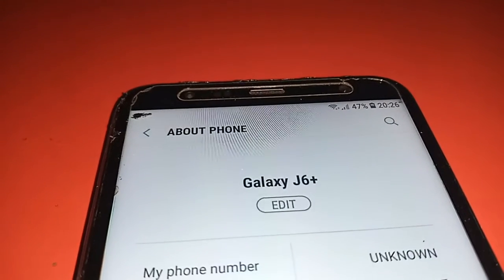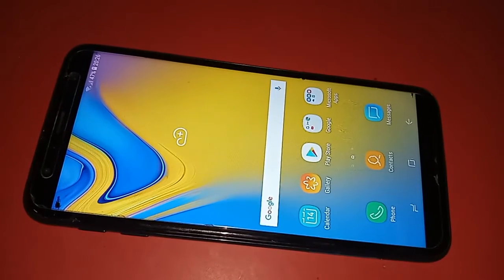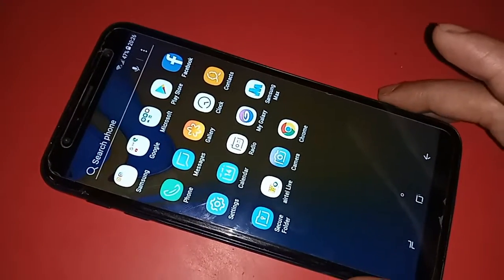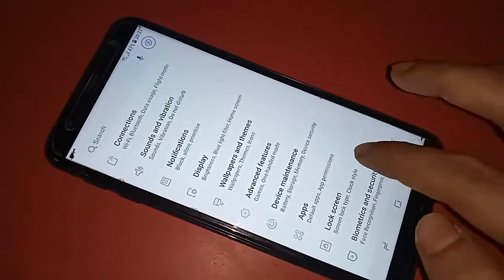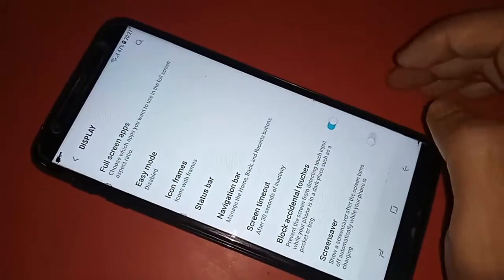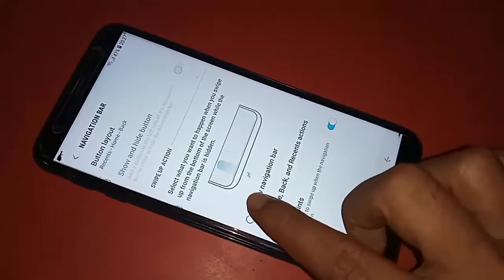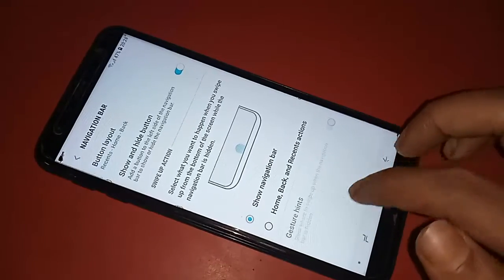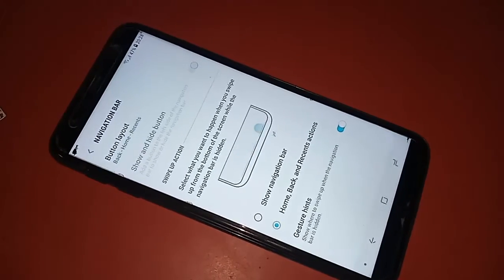Samsung J6 + Back Button change setting // Gesture enable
This phone problem is gesture not enable. now today i will show you how to change navigation bar in Samsung galaxy j6 plus phone. and i will also show you today this phone swipe gesture option have or not.